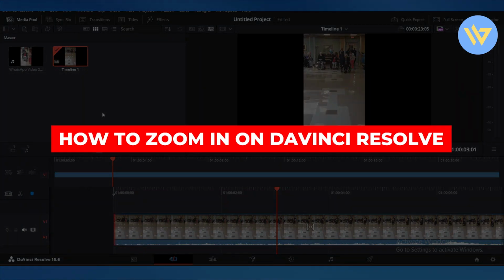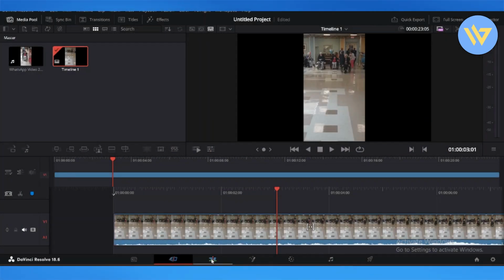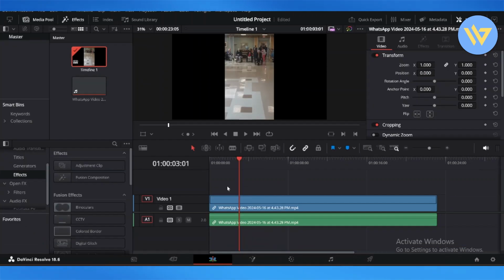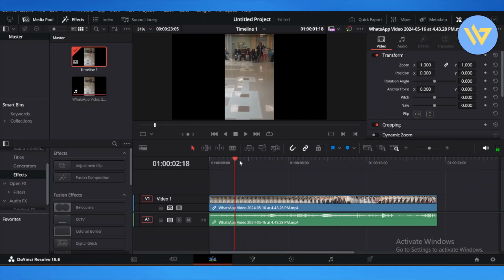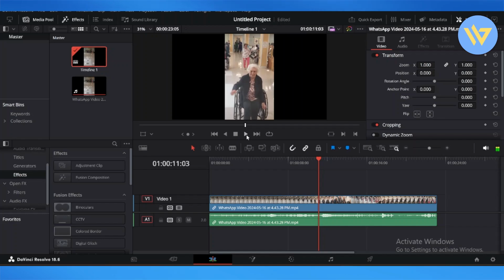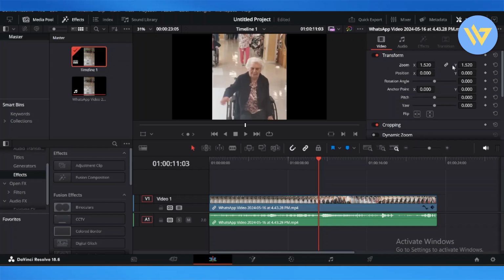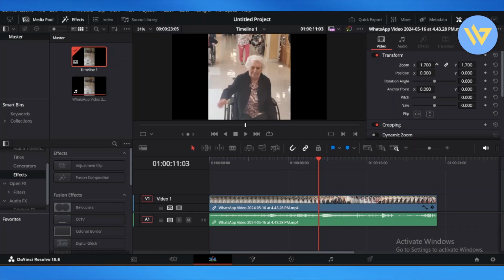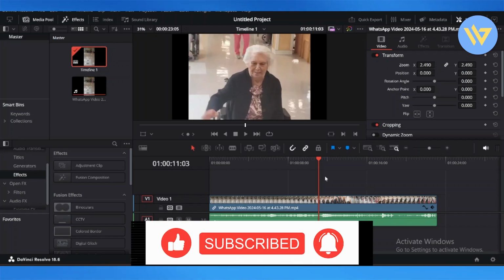DaVinci Resolve - How to Zoom In | Easy Guide [2024]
DaVinci Resolve - How to Zoom In